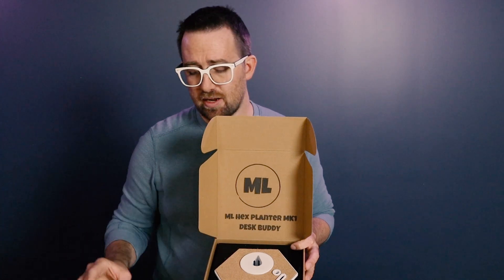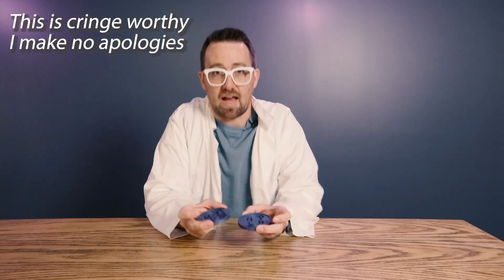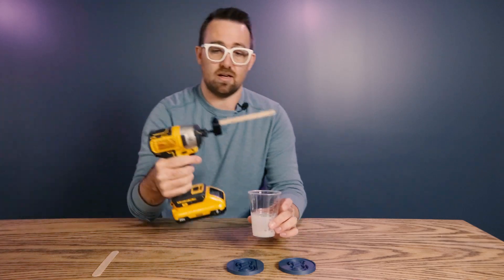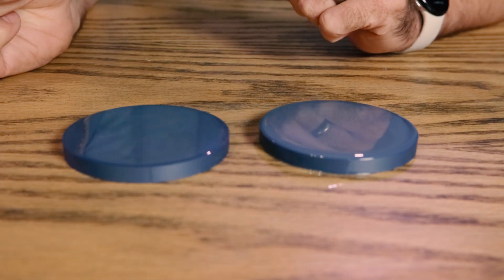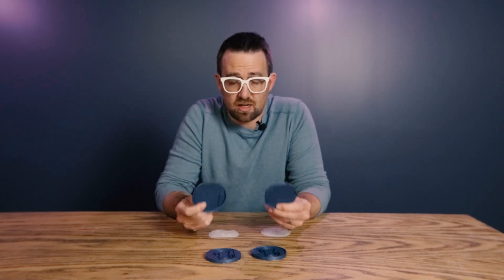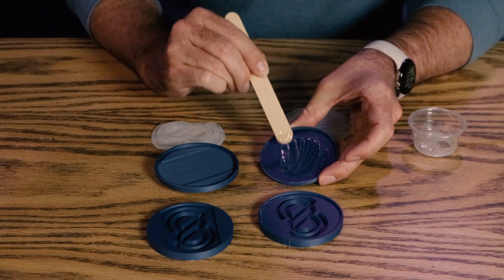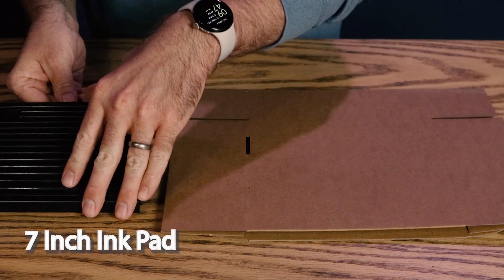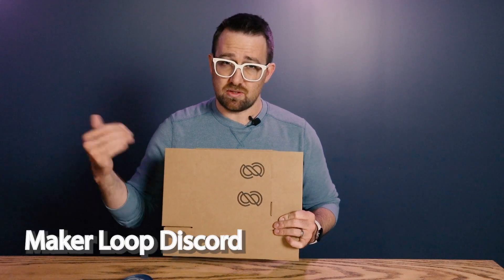Making a Rubber Stamp with 3D Printing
Creating a rubber stamp using 3D printing and silicone rubber.

I'm a software developer working on unique products that span everything from 3D printing and microcontrollers to game design and web development.

Lets Resin: Silicone Rubber
5 Minute Epoxy
Vacuum Motor
Vacuum Chamber
Mixing Cups
ERYONE Matte PLA Filament
Ink pad 5"x7"
Black Ink

00:00 Intro
00:24 CAD
01:32 Silicone Rubber
03:05 Vacuum Chamber
04:02 Demold
05:12 Epoxy
07:27 Stamp Testing
08:36 Wrap Up